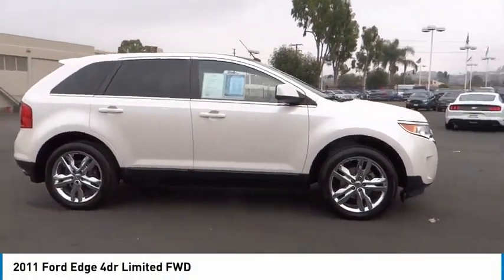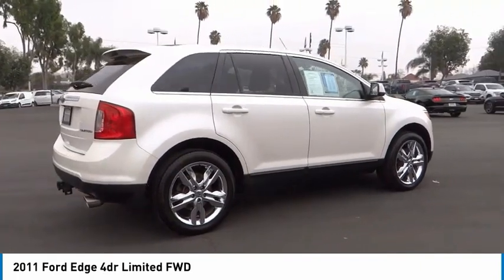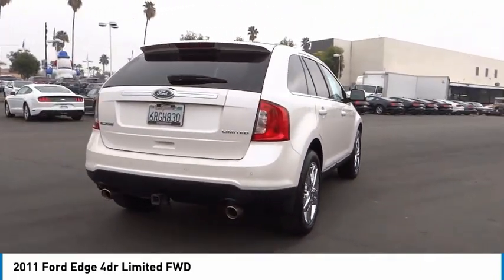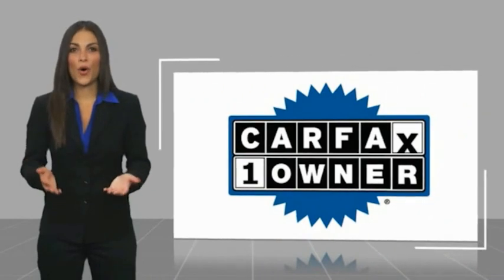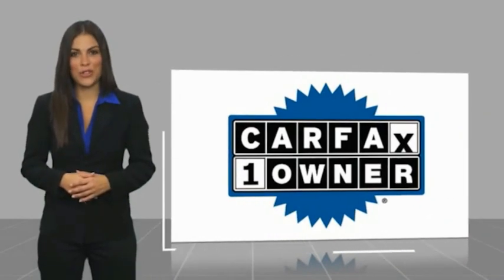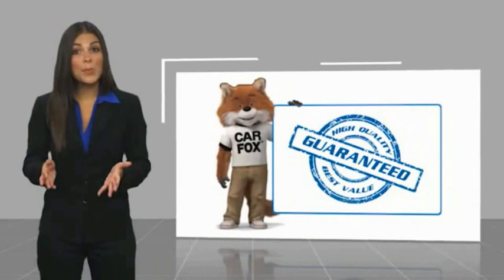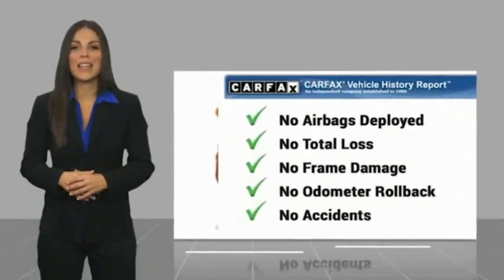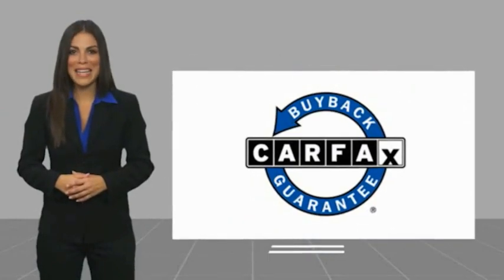2011 Ford Edge ORANGE TUSTIN PLACENTIA FULLERTON ORANGE COUNTY 00A11880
2011 Ford Edge 4dr Limited FWD

Villa Ford
2550 N. Tustin St.

VILLA FORD PROUDLY SERVICING ORANGE, TUSTIN, PLACENTIA, FULLERTON, ORANGE COUNTY, & SURROUNDING SOUTHERN CALIFORNIA LOCATIONS. THIS WHITE 2011 Ford EDGE IS EQUIPPED WITH A 3.5L V6 Ti-VCT, AUTOMATIC TRANSMISSION, AND RECEIVES AN ESTIMATED 19 City/27 Hwy MPG. CONTACT VILLA FORD AT TO SCHEDULE A TEST DRIVE AND TAKE THIS 2011 Ford EDGE HOME TODAY, OR VISIT OUR SHOWROOM CONVENIENTLY LOCATED AT 2550 N. TUSTIN ST. ORANGE, CA 92865. STOCK #: 00A11880 | 2011 Ford Edge 4dr Limited FWD TRACTION CONTROL POWER WINDOWS 2011 Ford EDGE 4dr Limited FWD Recent Arrival! Limited 2011 Edge Ford FWD - Only $500 Down (OAC) 6-Speed Automatic with Select-Shift Clean CARFAX. White 3.5L V6 Ti-VCT 4D Sport Utility 19/26 City/Highway MPG Awards: * 2011 IIHS Top Safety Pick (built after 2/11) * 2011 KBB.com Brand Image Awards Reviews: * Softer than some, stiffer than others, the 2011 Ford Edge hits the mass-appeal sweet spot in ride and handling. Coupled with a refined, eager powertrain and notably quiet highway cruising, the roomy, comfortable, versatile Edge is an extraordinarily well-rounded way to move throughout the world. Music lovers and Bluetooth junkies will love the hands-free convenience provided by Ford s innovative SYNC and Touch multi-media interfaces. Source: KBB.com * Quiet, roomy cabin; comfortable ride; innovative technology features; lots of safety equipment. Source: Edmunds Only $500 Down (OAC). Over 150 pre-owned vehicles available. STOCK #: 00A11880 | VIN: 2FMDK3KC1BBA85917 | 2011 Ford Edge 4dr Limited FWD TRACTION CONTROL POWER WINDOWS Villa Ford